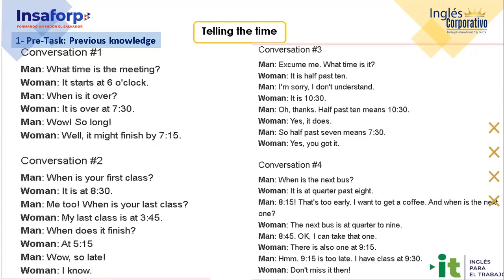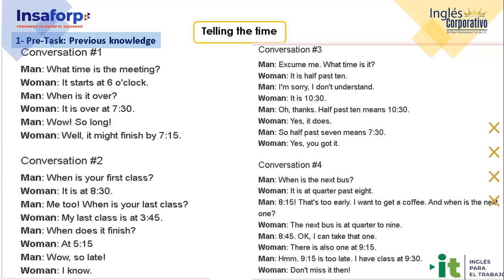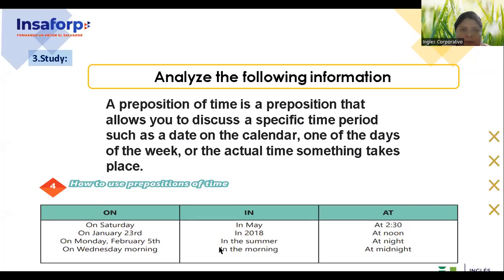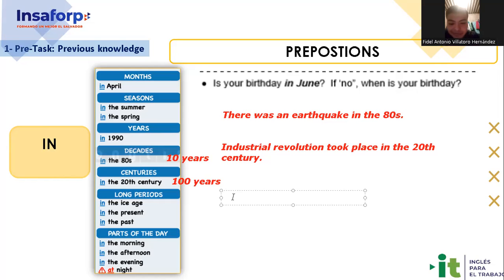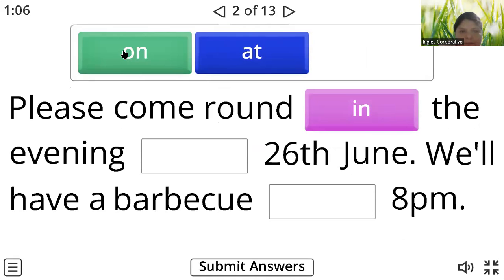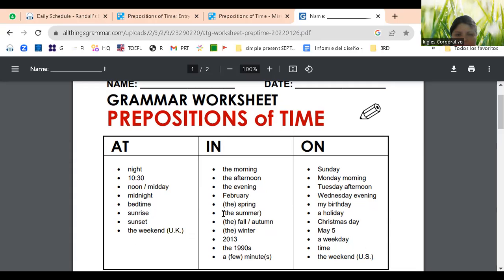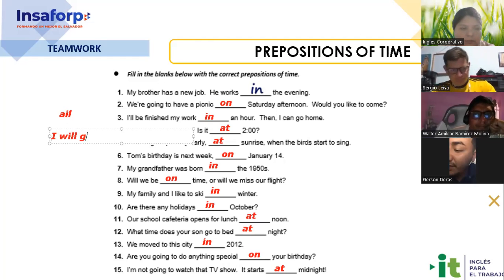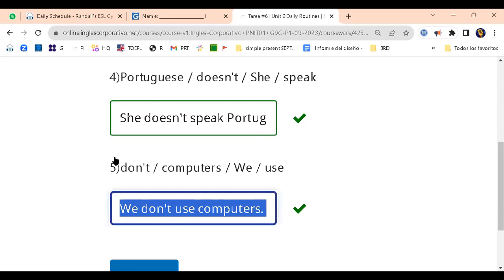Session 15-26-09-23-AC29750-0022-2023-Ramírez- Vocabulary practice